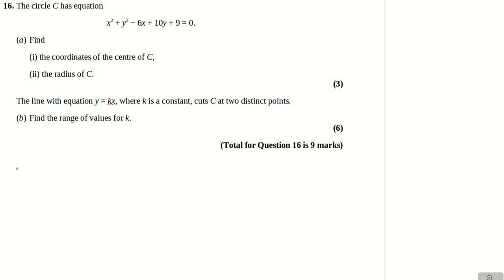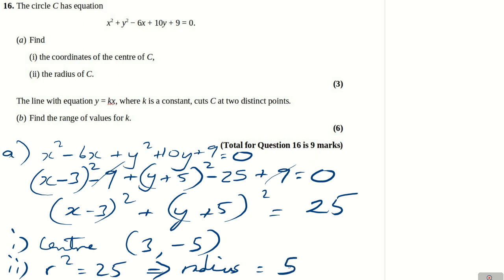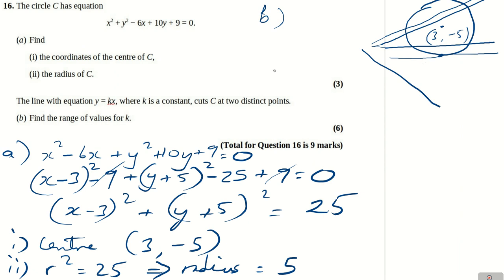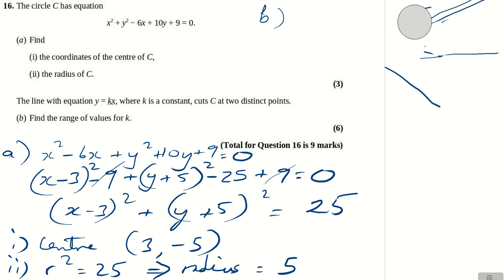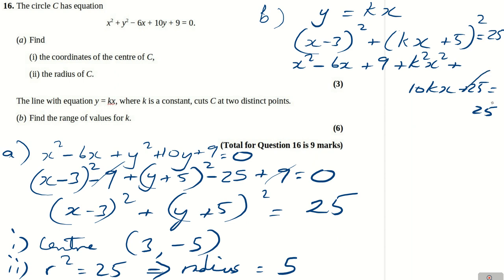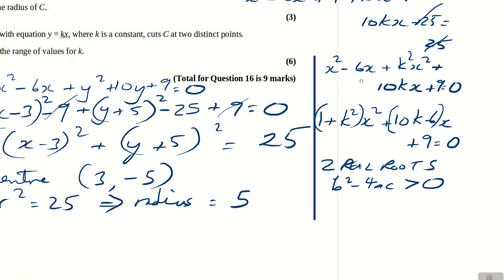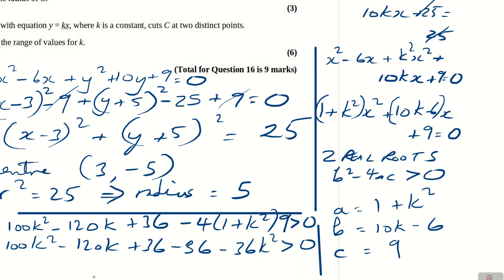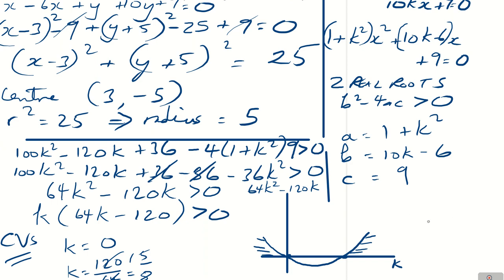Pearson-Edexcel GCSE to A-level Transition Circles Exam Questions Q16